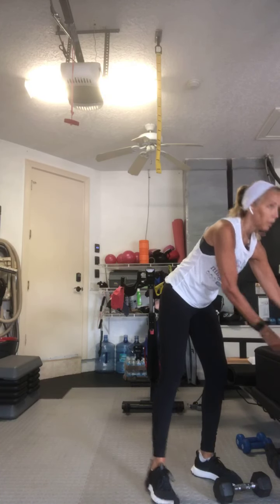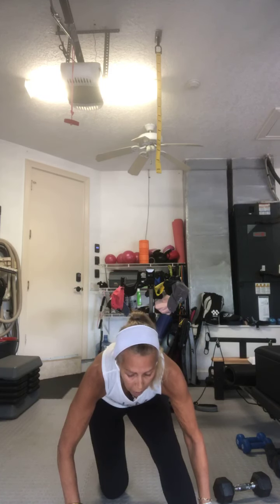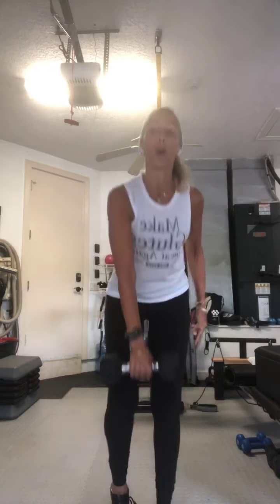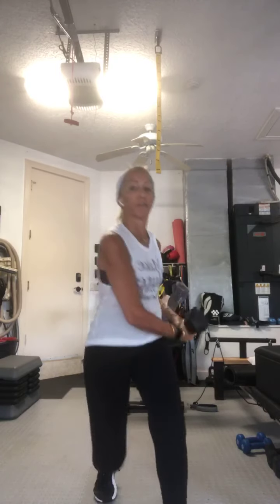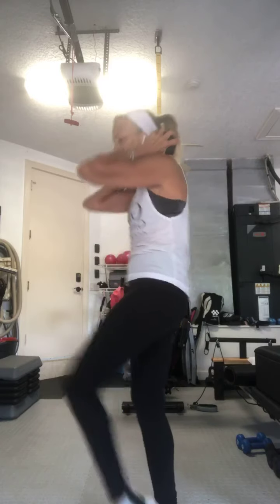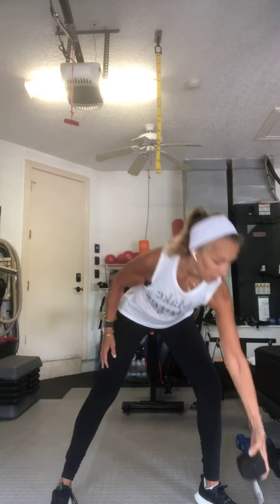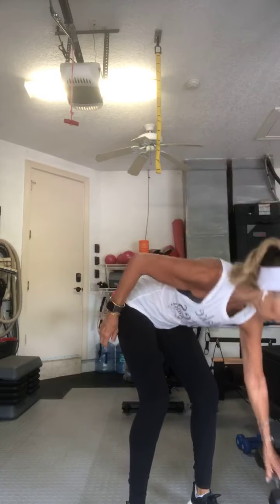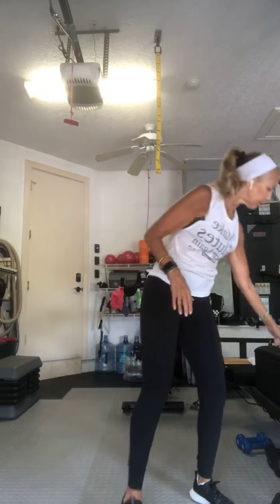BLT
Buns legs and thighs